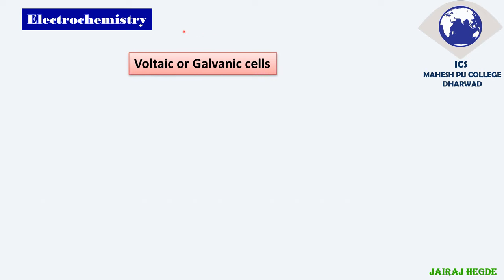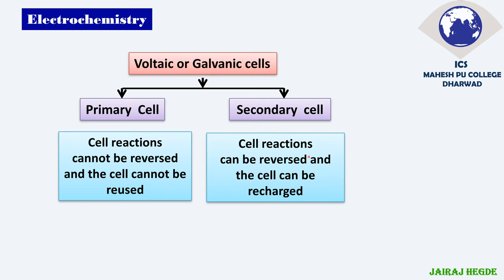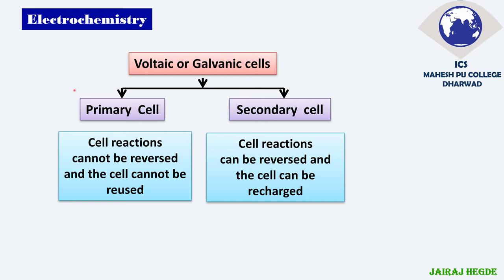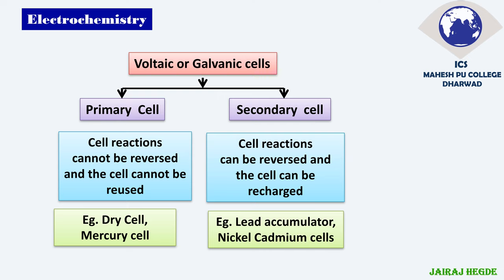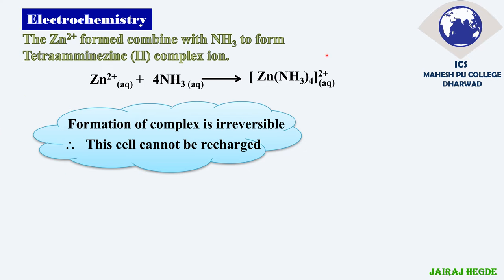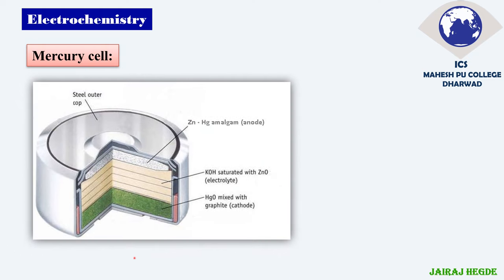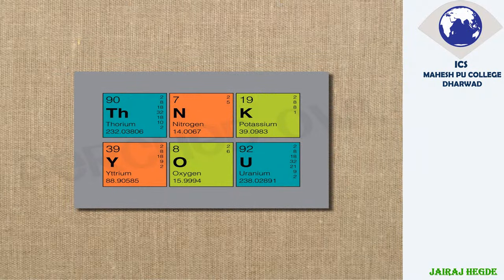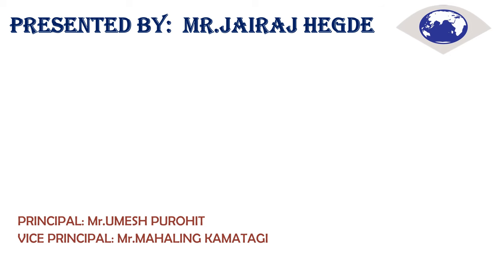Electrochemistry: Batteries, Types,Primary cells Dry cell, Mercury cell Part 24